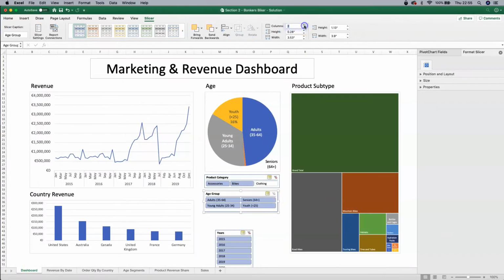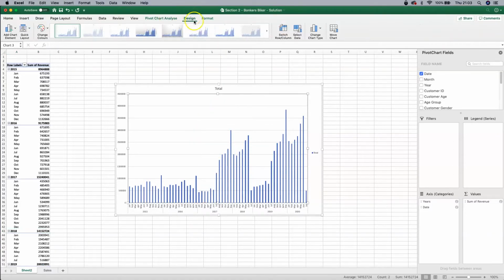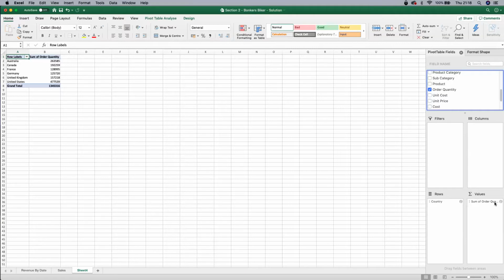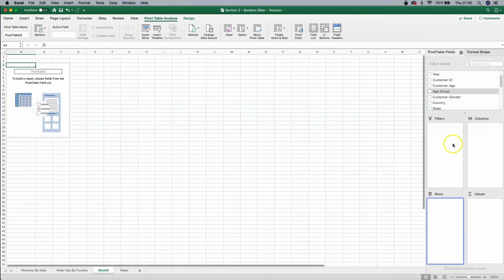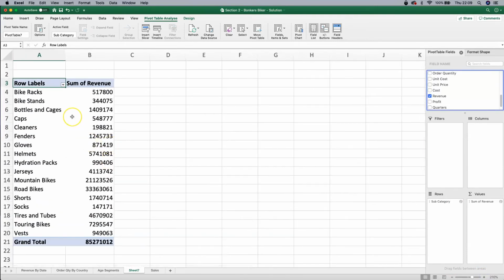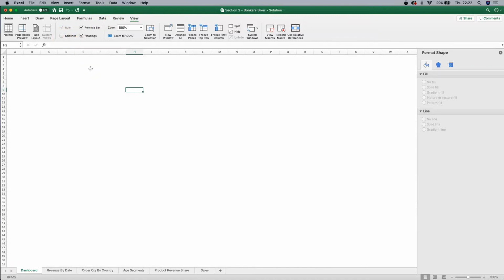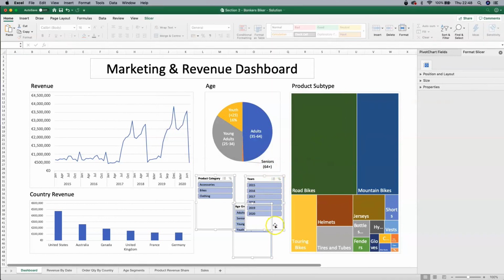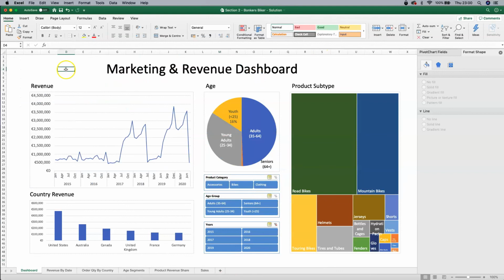Excel Dashboard - Step by Step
The workflow of building an Excel Dashboard going from the raw data to an excel table to a pivot table to the final dashboard.

I also show you how to add interactivity by inserting slicers that effects all the charts simultaneously.

Chapters
0:00 Intro Planning the Dashboard
1:47 Creating the Line Chart
5:11 Creating the Bar Chart
9:56 Creating the Pie Chart
13:23 Treemap for Dashboard
17:17 Constructing the Dashboard
20:00 Alignment and Formatting of the Charts
20:33 Inserting Slicers for Dashboard Interactivity
23:00 Connect Slicers to Multiple Charts - Connections